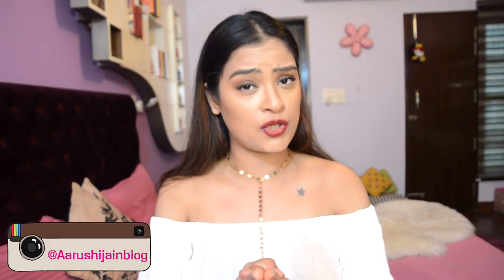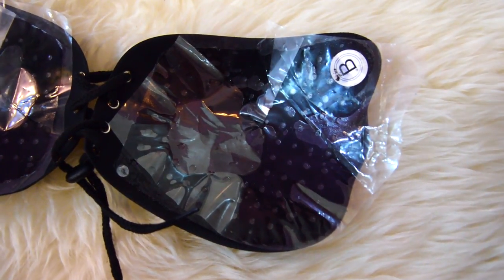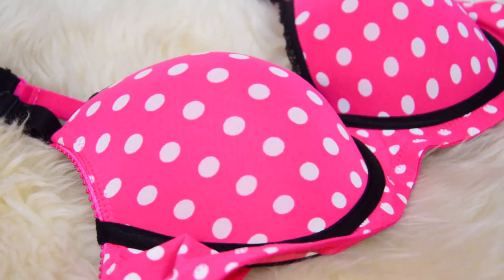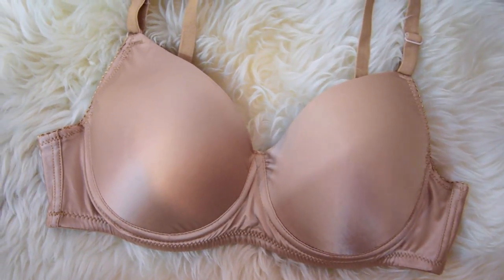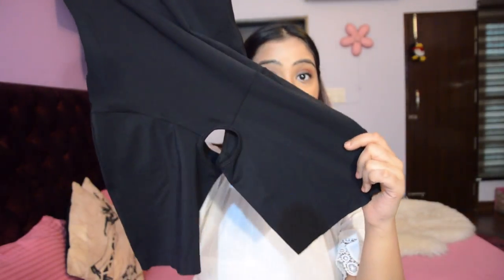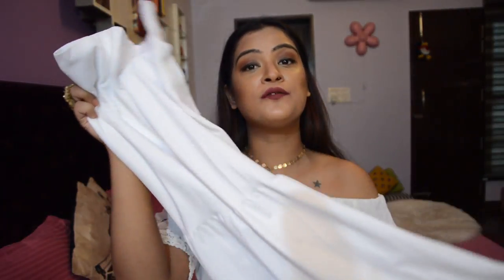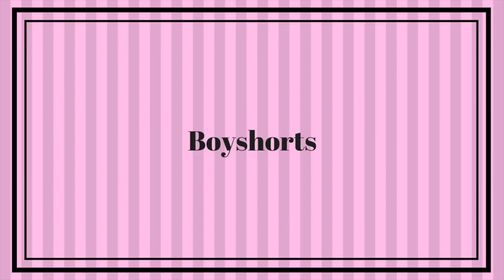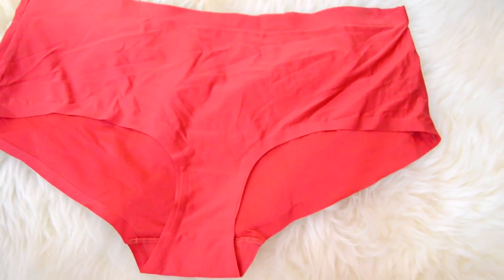Lingerie Essentials for Wedding Season | Aarushi Jain | Clovia Haul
The wedding season is all about backless cholis, sheer blouses and off shoulder gowns. But with all of these comes the key question of "what to wear inside"! I have bought all my lingerie from Clovia ), here's showing you the top essential lingerie for all your Indian Wear.

PRODUCTS MENTIONED:

1. Stick On Bra-

2. Detachable Transparent Multiway Bra

3. Padded Underwired Push-Up Tshirt Bra-

4. Plunge Neck Front Open Bra-

5. Padded Underwired Nude Tshirt Bra-

6. Lace Bralette-

7. Laser Cut Body Suit-

8. Tummy Tucker With Silicon Grips-

9. Saree Shapewear-

10. Lace Boyshorts-

11. No Panty Line Hipster Panty-

Top- Janpath Market
Necklace- ClubFactory
Foundation- Mac Studio Fix Fluid Foundation
Lipstick- L.A. Girl Matte Flat Finish Pigment Gloss in Secret

Where else to find me:
SNAPCHAT - Aarushiiiiiiii - (*With 8 i's)